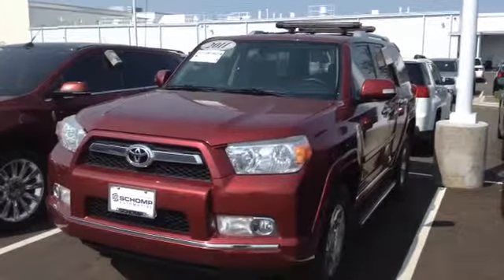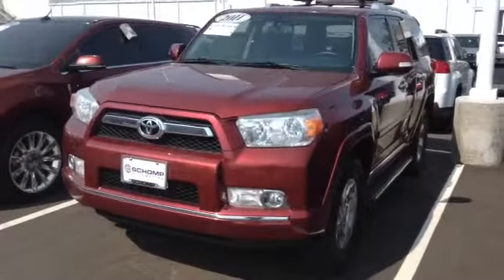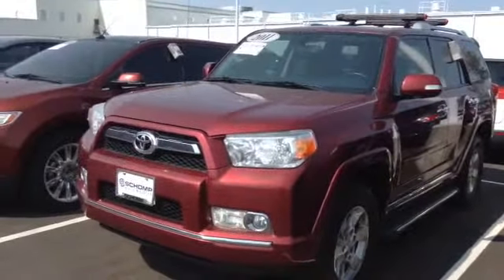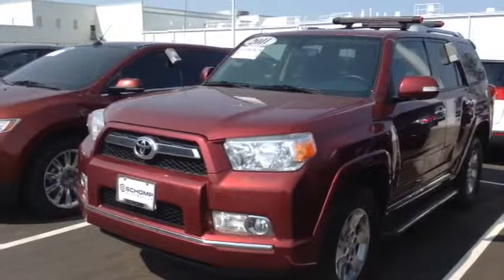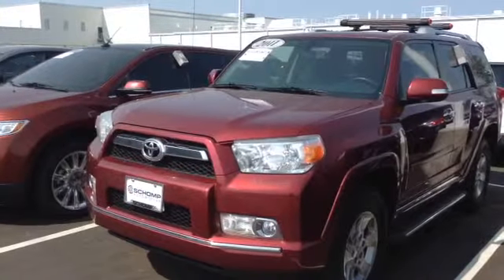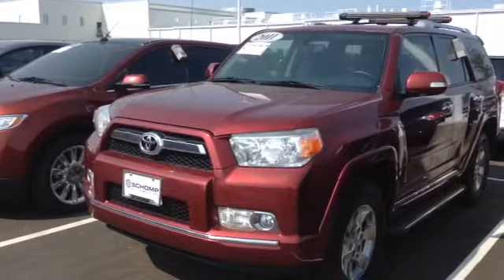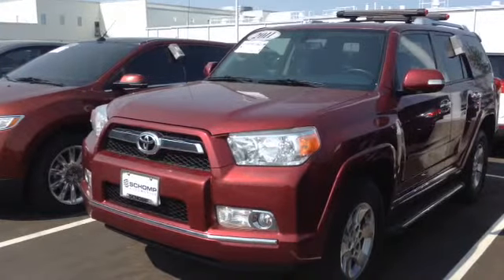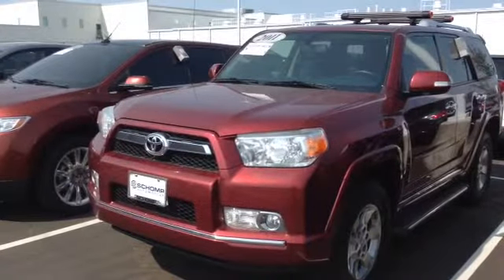2011 4Runner @ Schomp Honda Chris